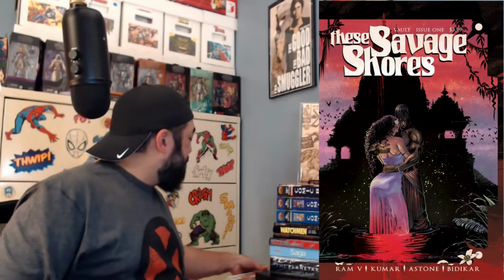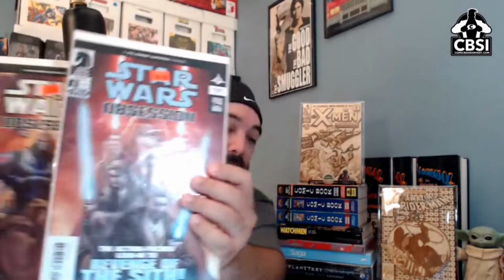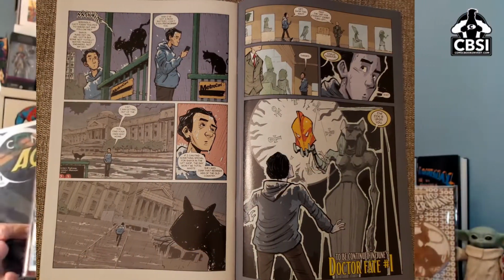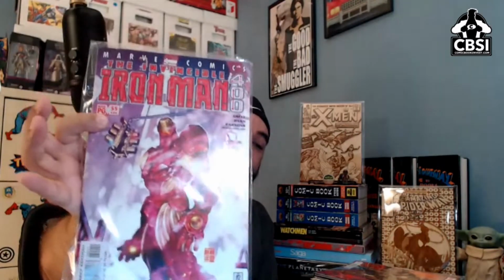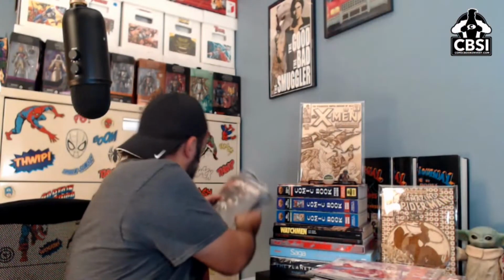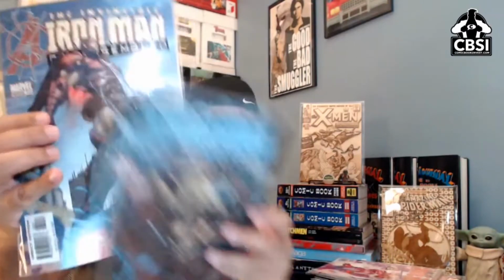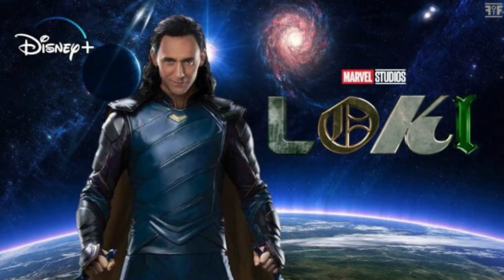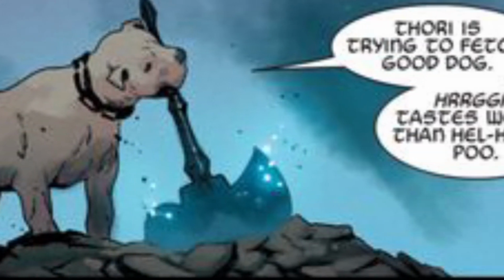Wolverine, Hulk, 2nd Prints Variants & a Joker homage - Dollar Bin Digging Comics CBSI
Check out this week's Dollar Bin Digging as I show off some cheap finds  from a super HTF 2nd Print Wolverine, Red She Hulk, & a Booster Gold Joker Homage cover. Plus a few more cheap books I picked up this week. This is an accompanying video for my upcoming Dollar Bin Digging Article on Comicbookinvest.com

I touch on some comic book speculation, some hunting tips, and general analysis on comics you may wish to read or invest in. Back issue bargain books are my jam, so join me as I show off some of the things I like to pick out when I find them out in the wild.

These are the books I bought out of dollar bins to film and share with the comic collecting community. That said, let me know if you'd like to see more in the comments or hit me up on Instagram @dresden_files

And my articles including Dollar Bin Digging, Back Issue Backlog, The Usual Suspects, Wizard Rewind, and finally 3 Comic Monte over

Also check out my pals over at Tales From the Flipside for even more great YouTube content, some of which I have had the pleasure to be involved in.